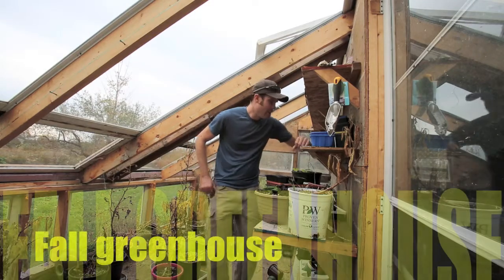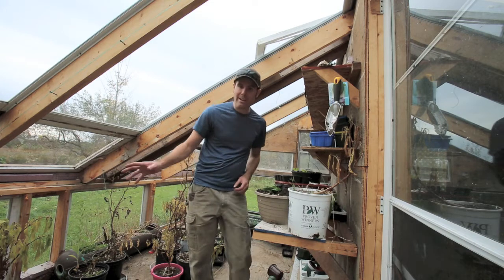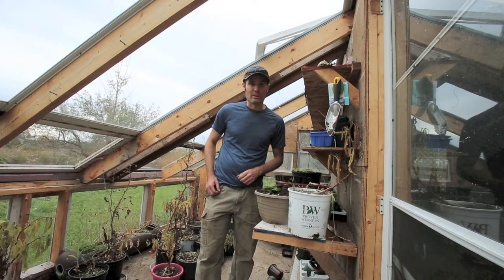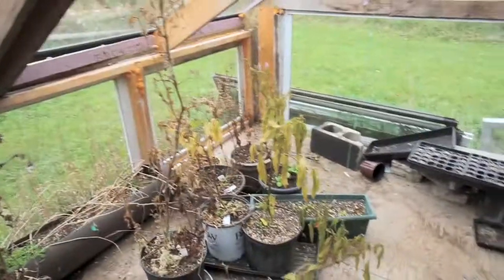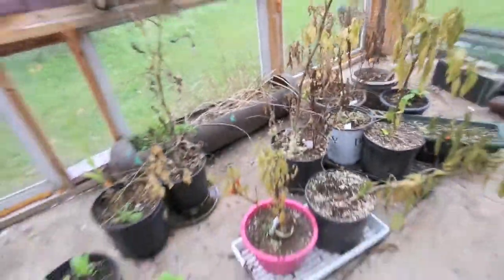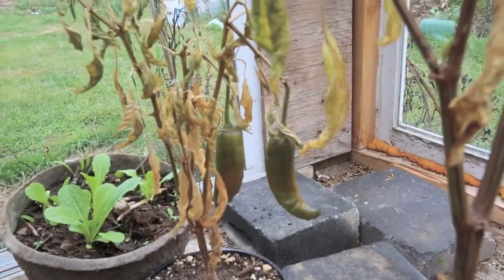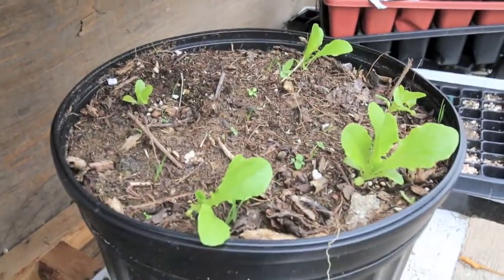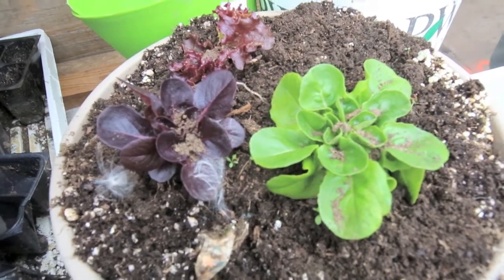Inside the greenhouse this fall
So i'm a bit late posting this vid, as I had other ones to get up.
Just a quick little show around inside the greenhouse.

2 foot agro grow light
4 foot agro grow light

12 volt Temp Control for greenhouse